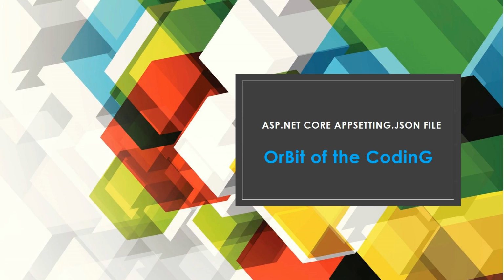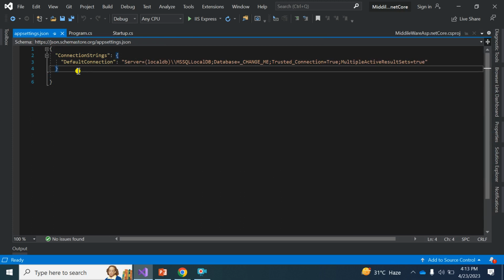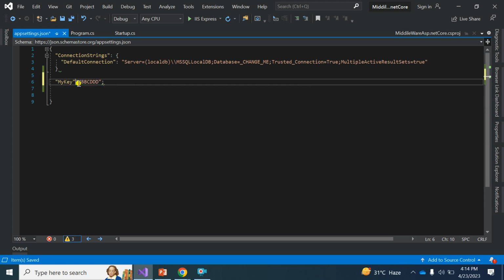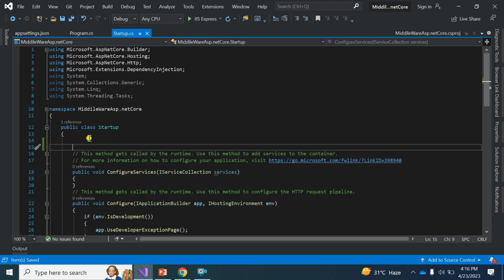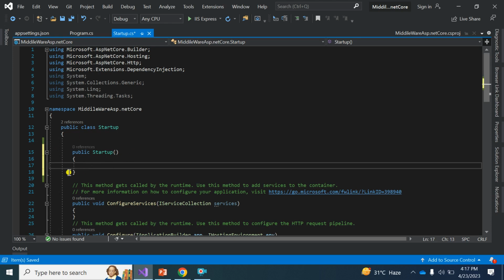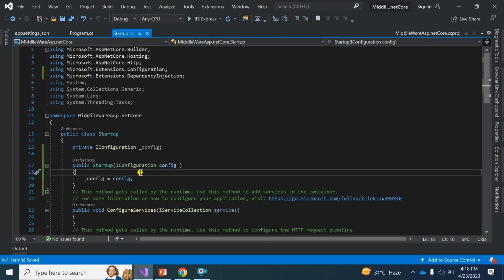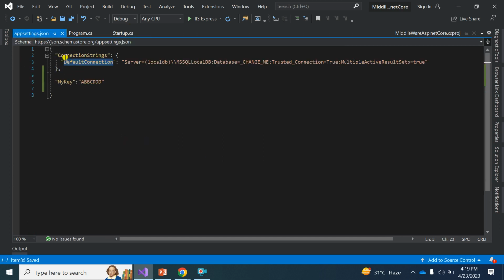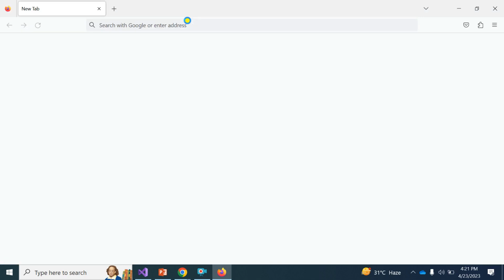Asp.Net Core Appsetting Json file| How to use appsetting.json file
Asp.Net Core Appsetting json file
How to use appsetting.json file
Benefits of using appsetting json file.
asp.net core